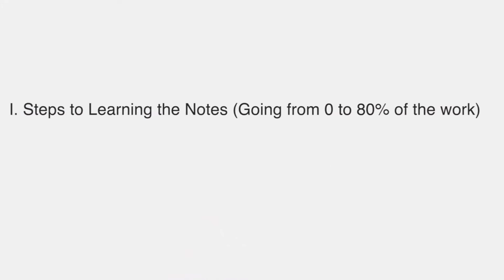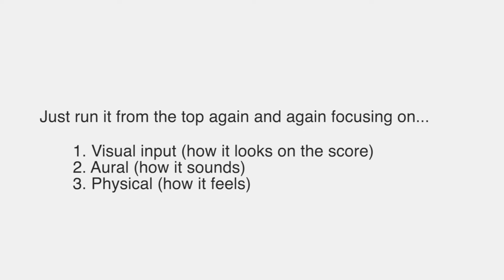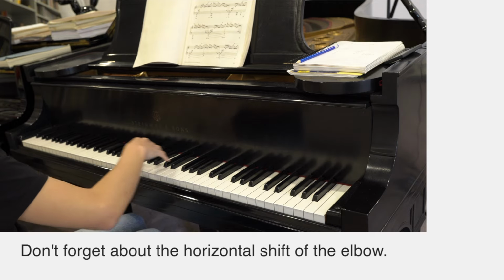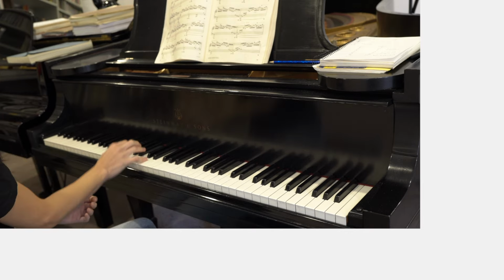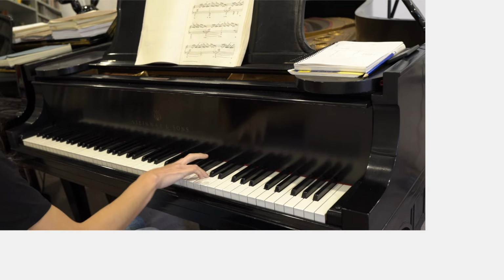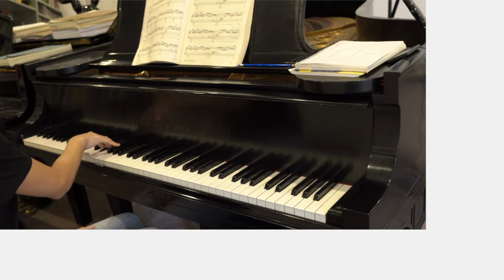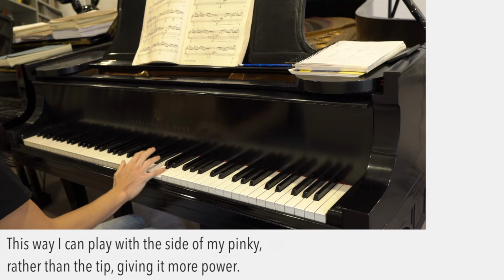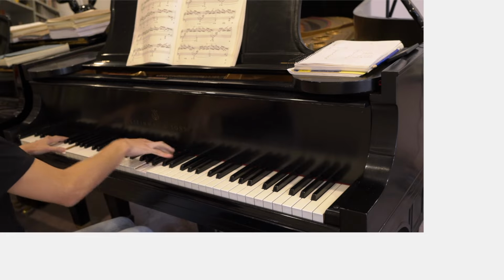Your Game Plan for Chopin Etude Op. 10 No. 1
Error fixed! Somehow YouTube cut off the last few minutes of the video.

This etude was H.A.R.D.for me (but then, learning anything new at this age is a challenge). I talk about how to approach the piece, the basic mechanism, and I go through some tricky spots that I had trouble with (in that order). I am sorry I was away for so long. I promise to make more videos this year! Please spread the word. Thank you so much. :D